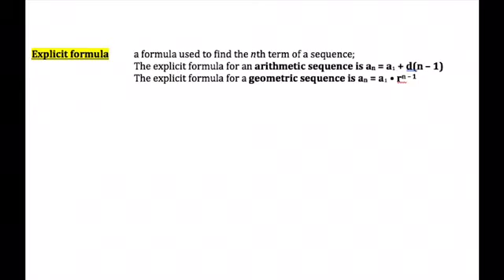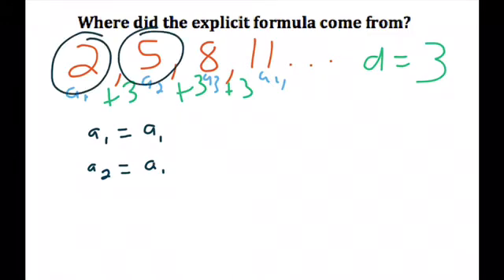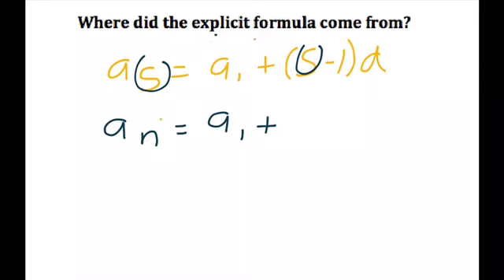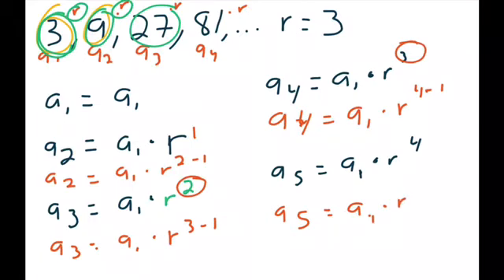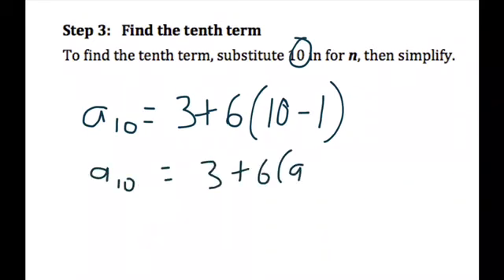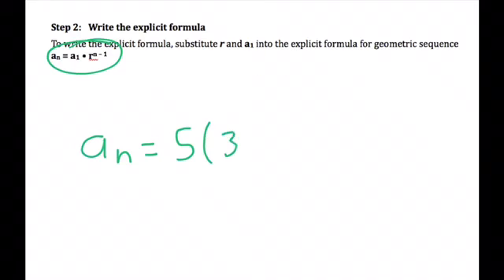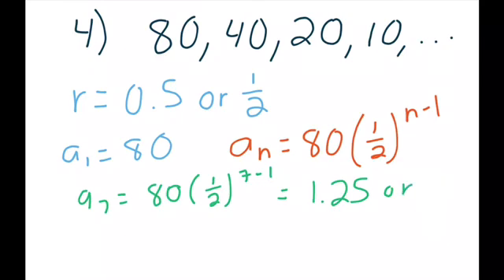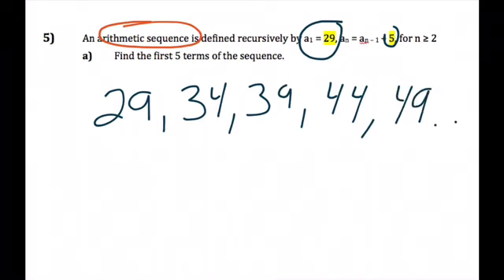SM1 Lesson #6 7 Part 1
OCJS SM1
Made specifically for Oak Canyon Jr High
Sequences